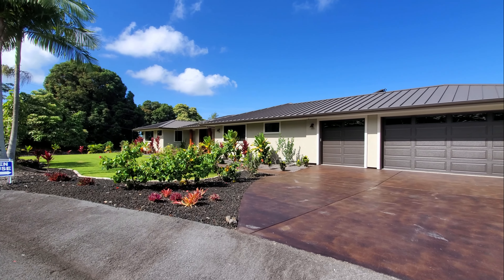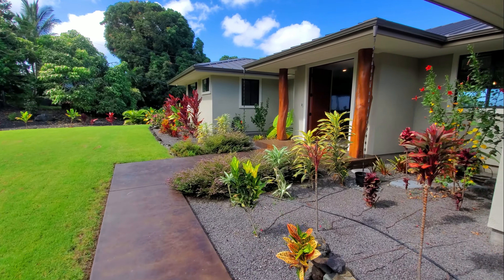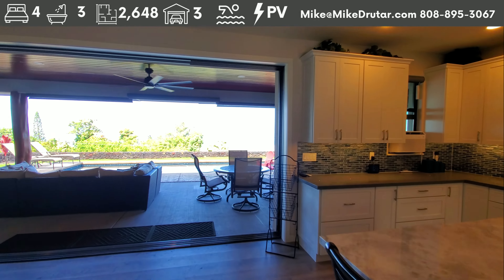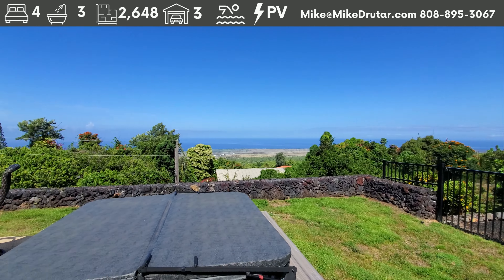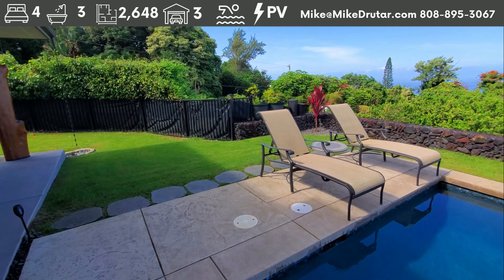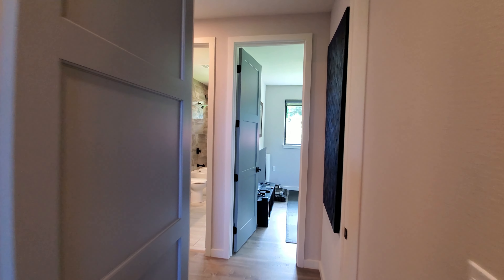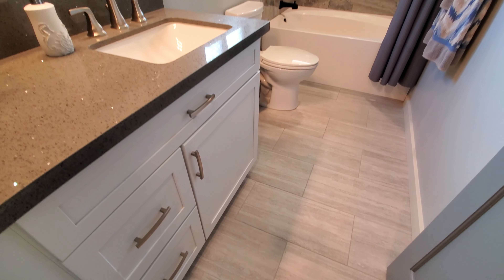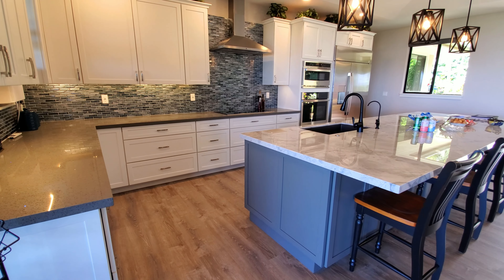I found a $2.3 MILLION Hawaii home with EVERYTHING! Pool, large garage, dual suites, view, solar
75-170 Hualalai Rd Ste D118, Kailua Kona, HI 96740

Welcome to paradise in Hualalai Vistas, Kailua-Kona, Hawai’i! This luxurious 4-bedroom, 3-bath house on a peaceful cul-de-sac offers ocean views that will take your breath away.

Enjoy the convenience of a 3-car garage, perfect for vehicles, storage or recreational use. A private, tropical oasis awaits you in your own backyard. Step into a world of relaxation and enjoy a heated saltwater pool and a therapy spa.

Built in 2021, this modern gem is equipped with solar hot water, a 49-panel (fully owned) PV solar system with net metering, and 2 Tesla Powerwalls - ensuring energy efficiency and sustainability.

The property's lush landscaping includes a variety of fruit trees, adding a delicious touch of paradise to your surroundings.

Don't miss this incredible opportunity to own a piece of heaven in Hawaii. Embrace the serene beauty, embrace the comfort, and make this dream property your new home. Come experience the allure of island living at its finest!

Property features:
º Custom, single-level living with an open floor plan
º 3 car garage
º Fully owned photovoltaic solar system with 2 Tesla power wall batteries
º Solar hot water
º Private with ocean and sunset views
º Luxe Vinyl Plank flooring throughout
º Fleetwood pocket doors
º Motorized window coverings + sun shades throughout
º Quartz and Dolomite countertops
º Dual ovens (includes convection oven + air fryer)
º House is fully networked with shielded CAT 7 cables + ethernet outlets
º Voice command systems throughout (lights, fans, appliances, kitchen faucet, garage doors, locks, a/c units, sprinklers)
º Whole house water filtration system
º Reverse Osmosis system
º Outdoor shower
º Saltwater, heated pool
º Therapy Spa
º Irrigation system for easy watering: sprinklers + drip zones
º Electric fence, rock walls and raised garden beds

Listed by
MLS 703430
Price $2,300,000